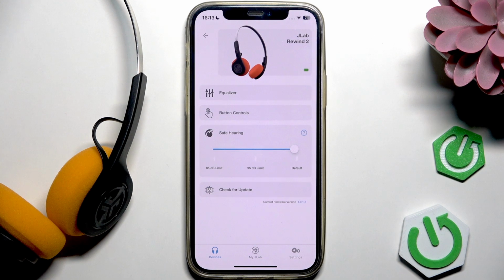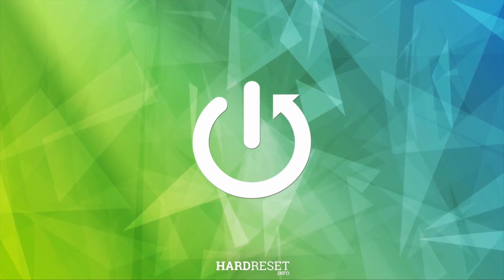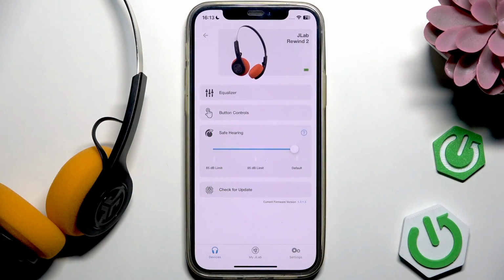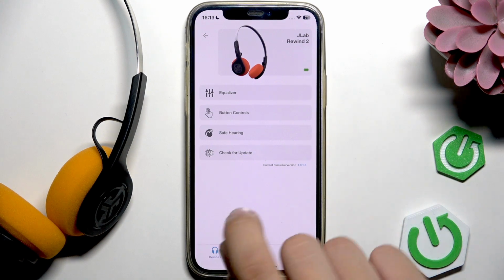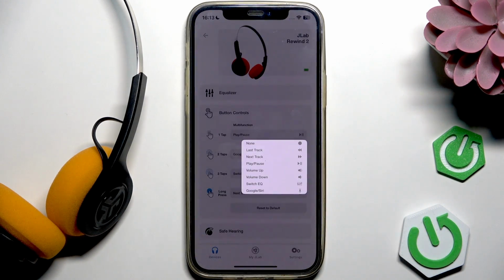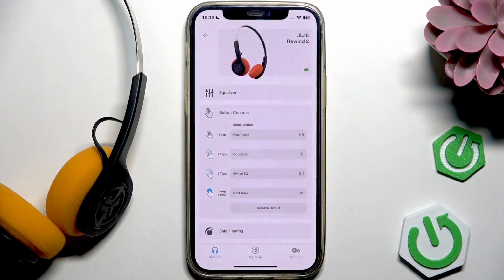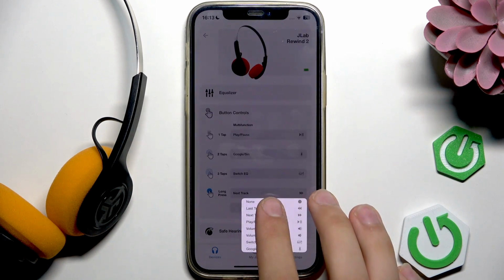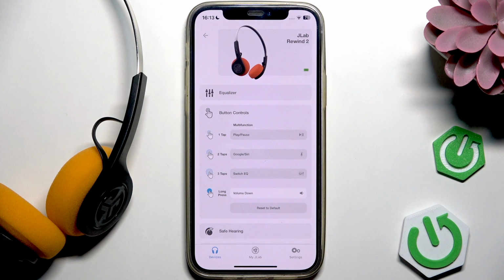JLAB Rewind Retro 2 – How to Customize Gestures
Learn how to easily customize gestures on your JLAB Rewind Retro 2 headphones using the official JLAB app. In this video, we show you step-by-step how to change button controls, including single tap, double tap, triple tap, and long press actions. Discover how to assign functions like play/pause, volume up, volume down, next track, and even voice assistant commands such as Google or Siri. If you ever want to return to the original settings, we also explain how to reset gestures to default. Make your JLAB Rewind Retro 2 experience more personal and convenient by adjusting the controls to fit your needs.

How to customize gestures on JLAB Rewind Retro 2 headphones?
How to reset gesture controls to default on JLAB Rewind Retro 2?
Where to find gesture settings in the JLAB app for Rewind Retro 2?

0:00 Introduction
0:08 Open the JLAB app and access button controls
0:23 Customize tap and press gestures
0:36 Assign functions to each gesture
0:48 Reset gestures to default
0:52 Final tips and outro